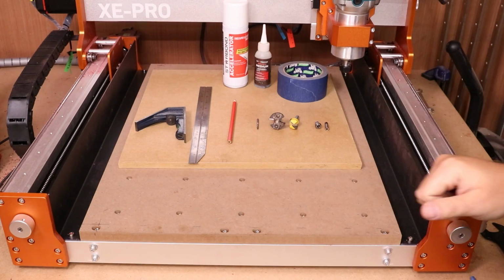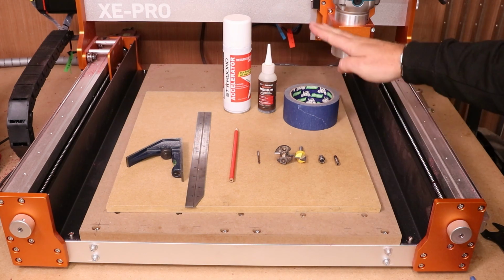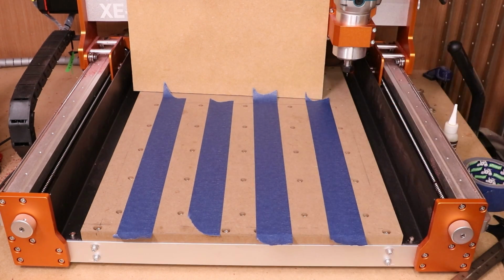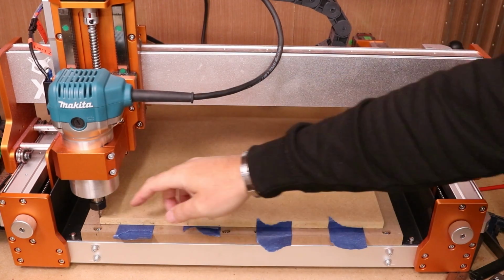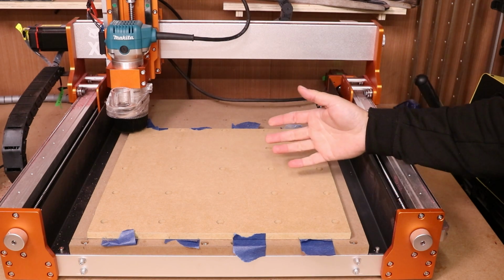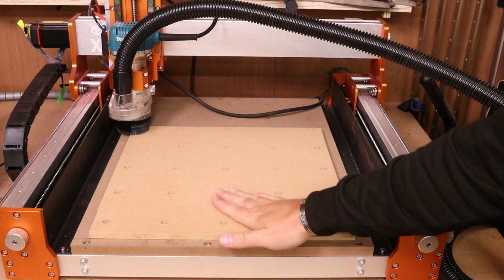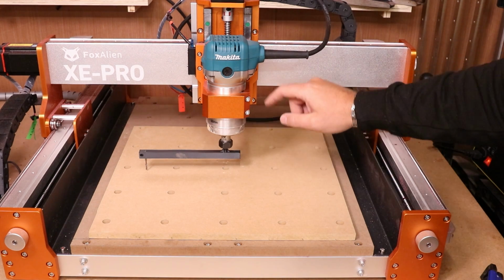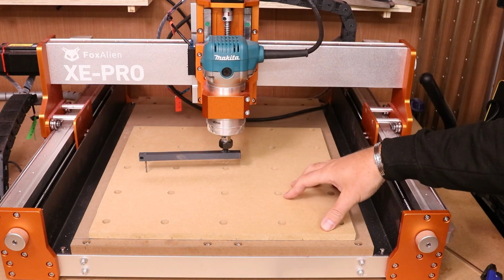Making a spoilboard for the FoxAlien XE-Pro CNC machine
Run through the steps to create a spoilboard for the FoxAlien XE-Pro CNC machines with all the files provided for 6-12mm, 1/4 to 1/2in MDF.

Spetool 1 1/4 surfacing bit
Spetool 1in surfacing bit
Spetool beginners bit set

Other surfacing bit

1/4 Collet insert
1/4 to 1/8 converter

Blue tape